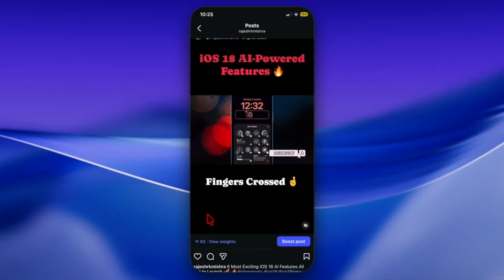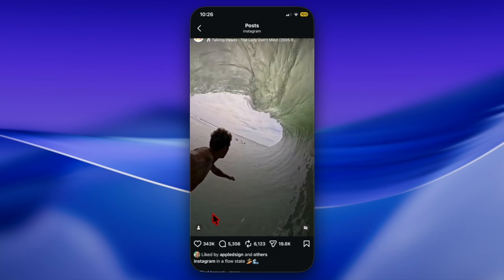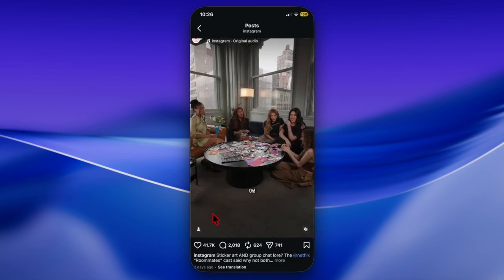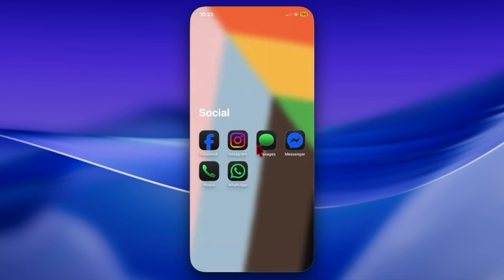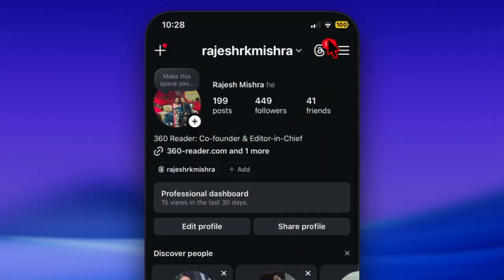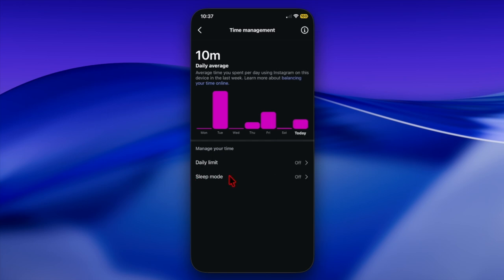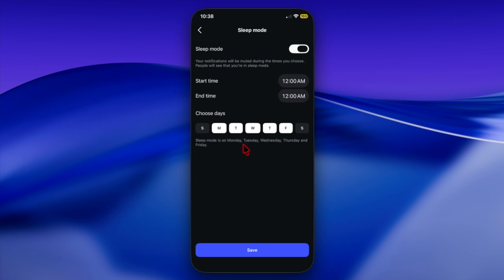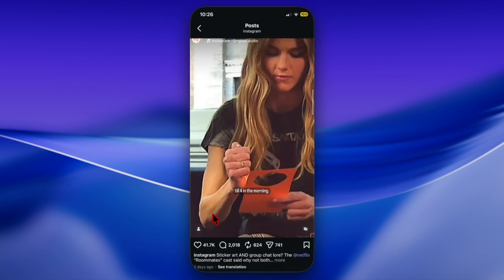How to Enable & Use Instagram Sleep Mode on iPhone & Android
Want to take a break from late-night scrolling on Instagram? In this video, I’ll show you how to enable and use Instagram Sleep Mode on both iPhone and Android devices. Sleep Mode helps reduce distractions by muting notifications, sending auto-replies to DMs, and reminding you to close the app during your selected hours.